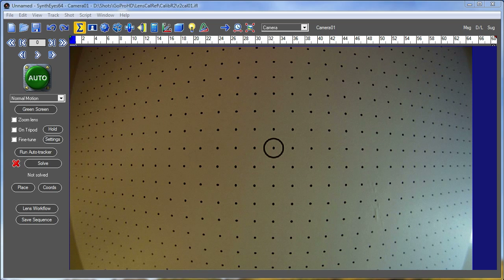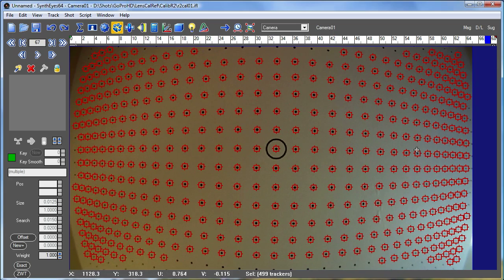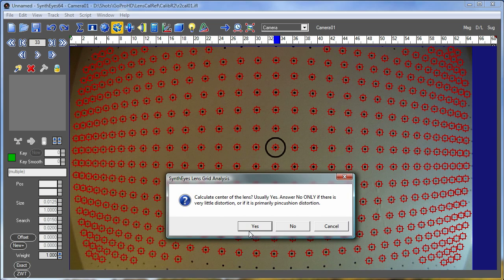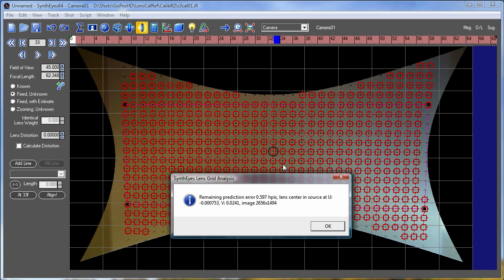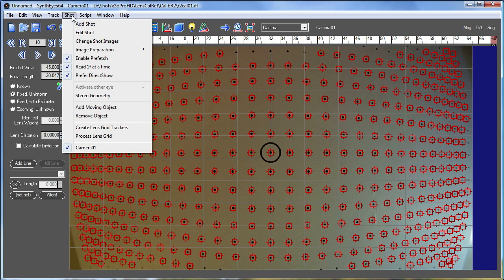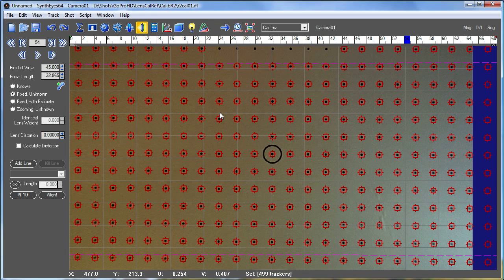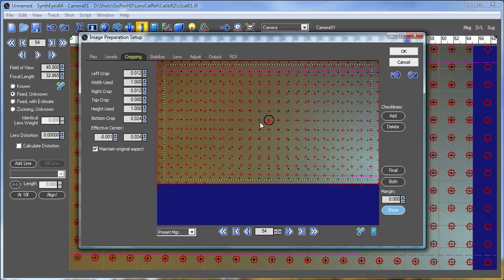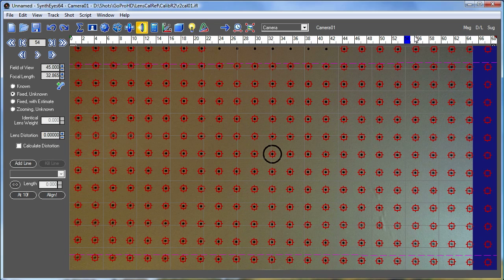Lens Grid Auto-Calibration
Introduction to the lens grid auto-calibration system in SynthEyes, which analyzes footage of a lens grid pattern to produce accurate lens preset information.

Note: about 1:25 in, I should have stayed at frame zero, which has the most trackers, rather than accidentally clicking later into the shot. Some peripheral trackers got ignored due to this mistake.

Requires SynthEyes 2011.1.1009 or later.